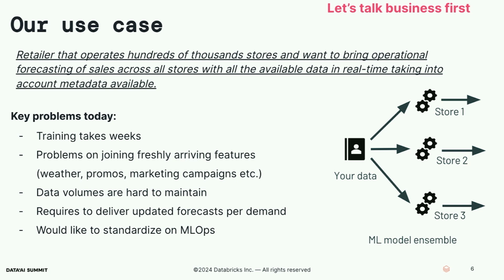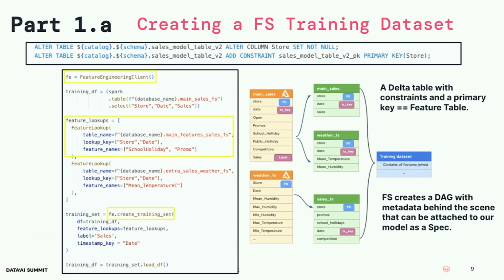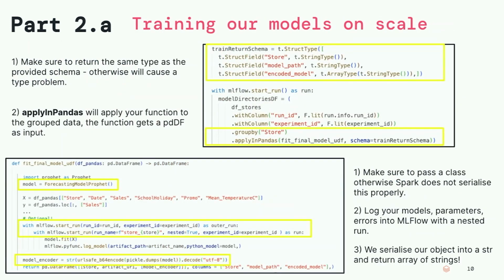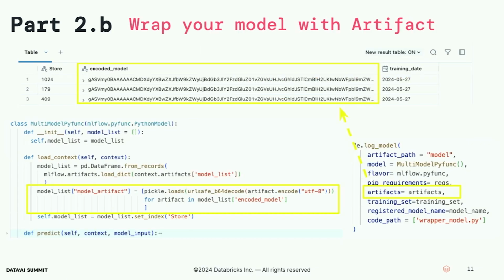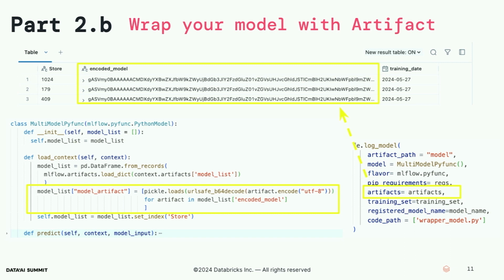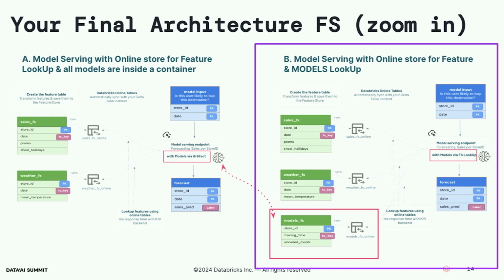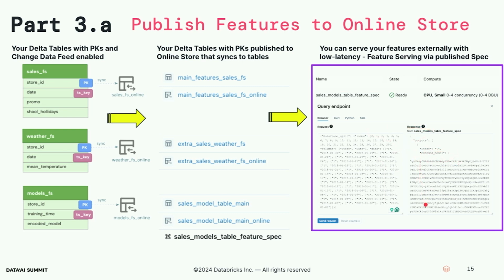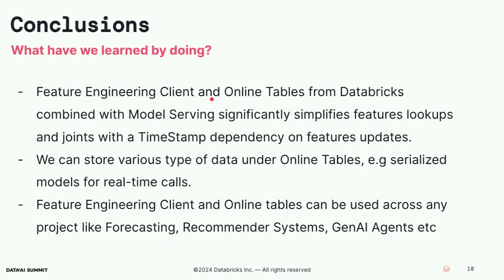Many Model Forecasting in Real-Time With the Databricks Online Store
Forecasting is still one of the most important and yet hardest tasks to get right. When it comes to forecasting in real-time people may think it’s simply impossible as often forecasting means batch process that would be executed on a scheduled base. In this session, you will learn first how to fit hundreds of thousands of individual forecasts using Spark and Delta and how to monitor your forecasts with the new monitoring capabilities on the Databricks Data Intelligence platform. Next, we will present you with multiple scenarios of how to access your forecasting models and in-point-lookup data at the requested time by a user outside of Databricks. The main helpers will be the recently announced Feature and Function Serving from Databricks combined with the Model Serving and Feature Engineering with the Unity Catalog.

Talk By: Anastasia Prokaieva, Specialist Solutions Architect - GenAI, Databricks